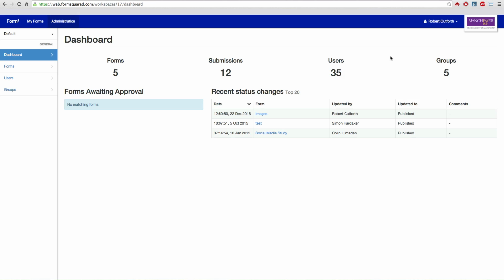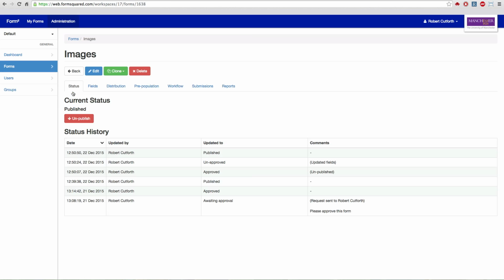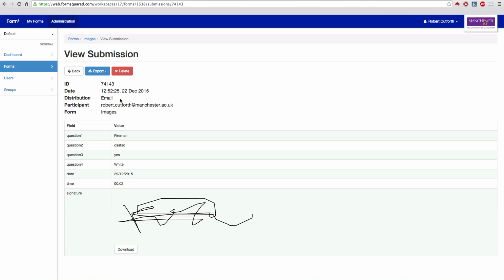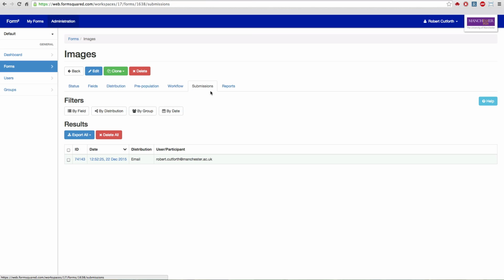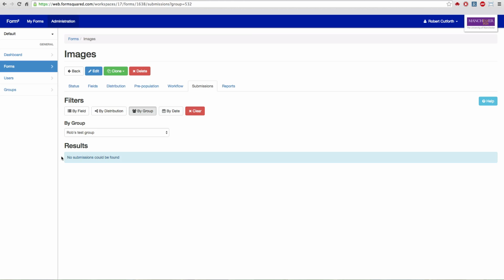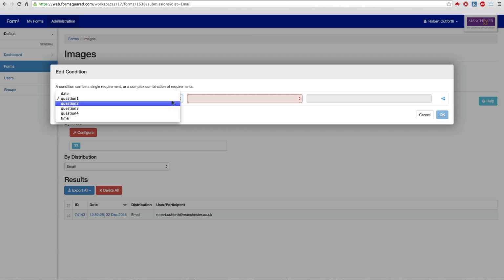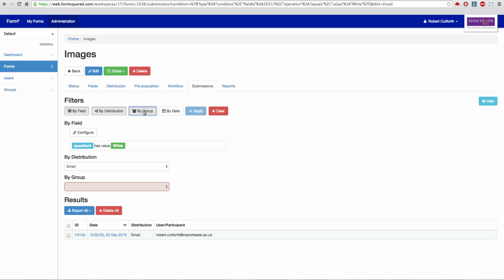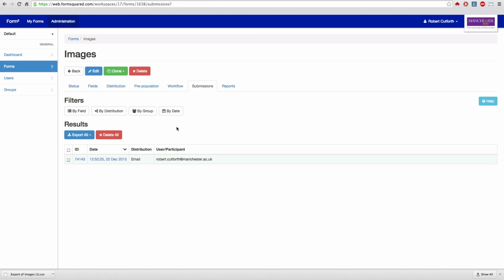Viewing and Filtering submissions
How to view, filter and export forms submitted to Form2